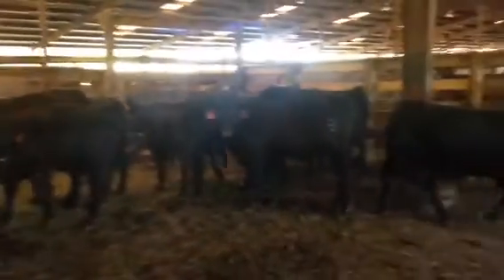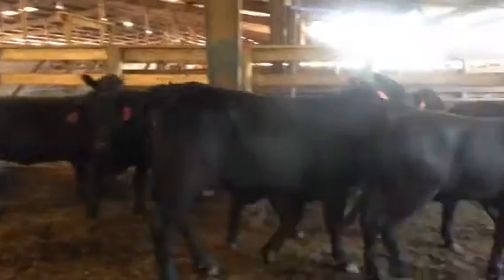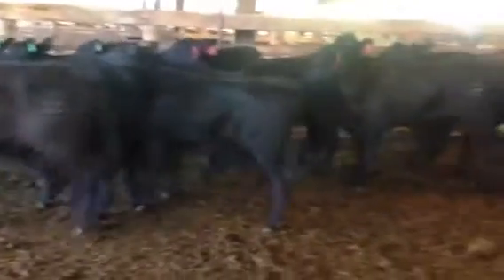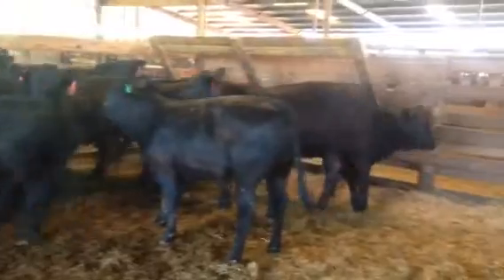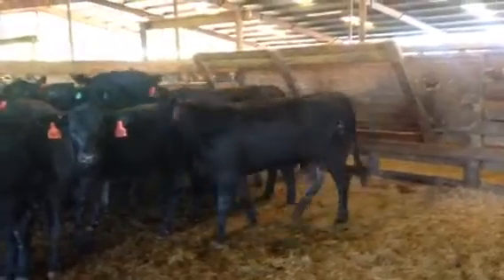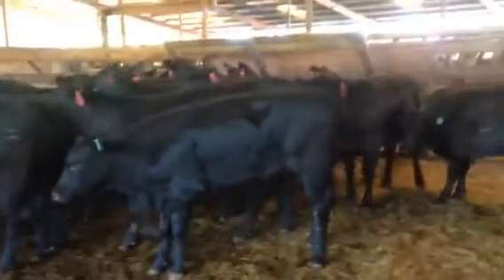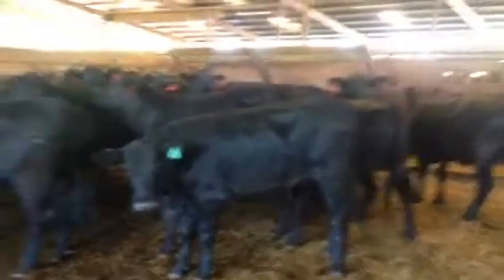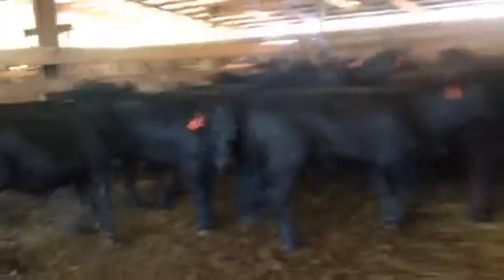Top Shelf Brangus Replacement heifers!